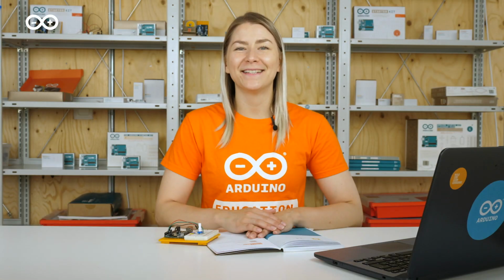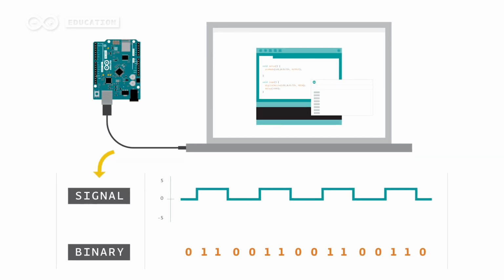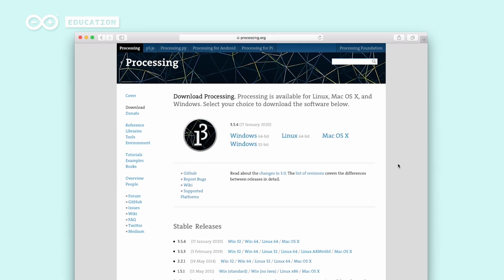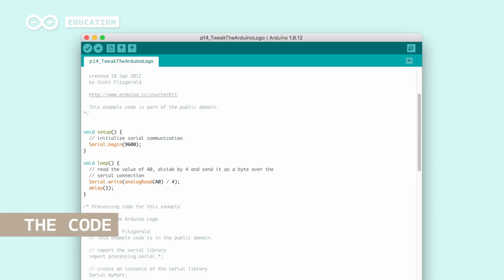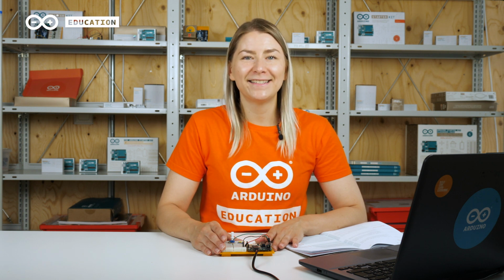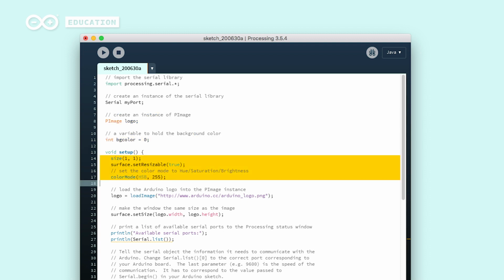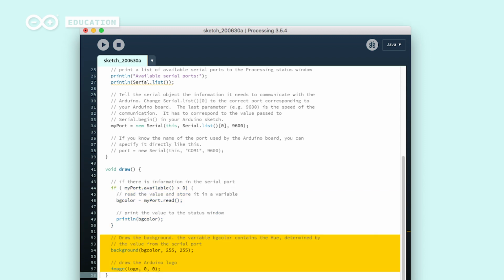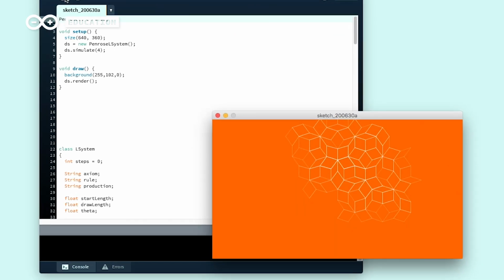14 Starter Kit: Tweak the Logo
Use serial communication and a graphical interface called Processing to tweak the Arduino logo.